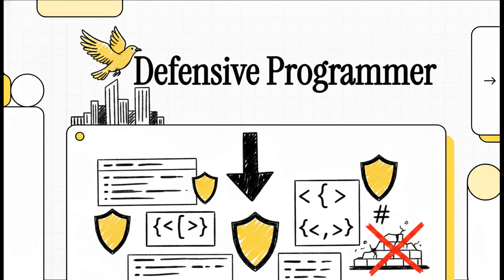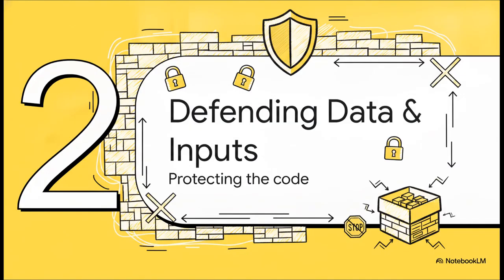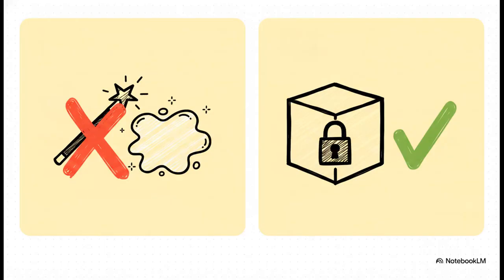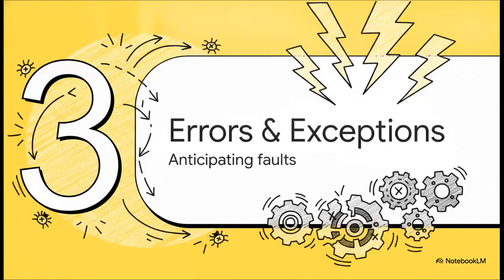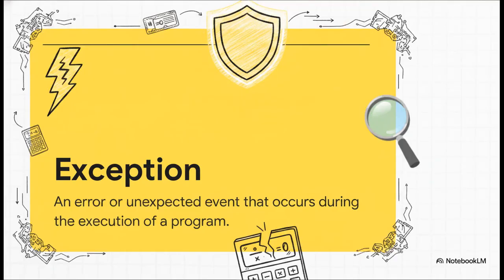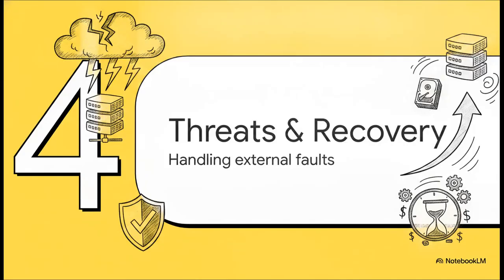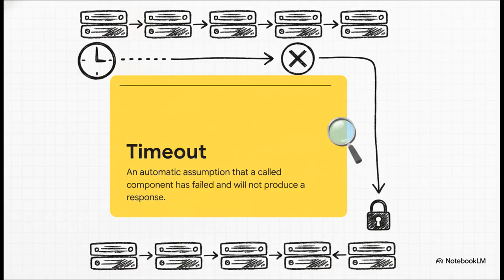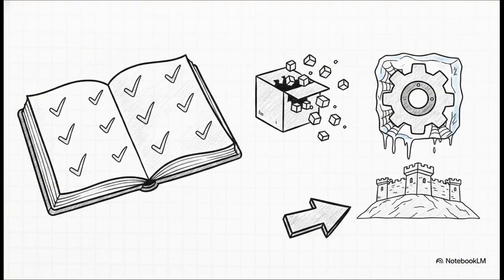Software Engineering Course | Chapter 11 | 11.4 Programming for Reliability (8 Best Practices)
Chapter 11.4 – Programming for Reliability

In this lesson, we get down to the code. No matter what programming language you are using, there are universal rules for writing dependable, fault-tolerant software. We break down the 8 Good Practice Guidelines for Dependable Programming, exploring everything from Abstract Data Types and input validation to exception handling. We also take a close look at why missing timeouts cause apps to freeze indefinitely, and why ignoring array bounds checking in languages like C and C++ leads to catastrophic buffer overflows!

In this lesson, we cover the 8 Guidelines:

Limiting information visibility

Input validity checking

Exception handling

Minimising error-prone constructs

Restart capabilities and Checkpoints

Array bounds checking (Buffer Overflows)

Timeouts for external components

Naming real-world constants (Avoiding Magic Numbers)